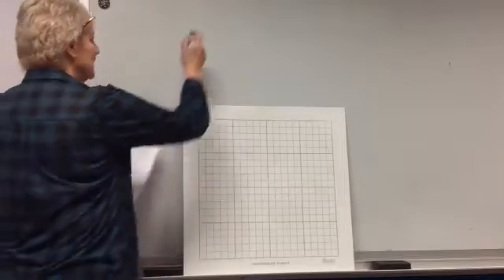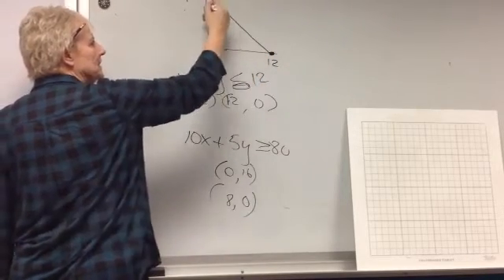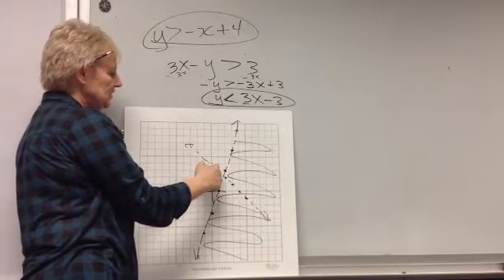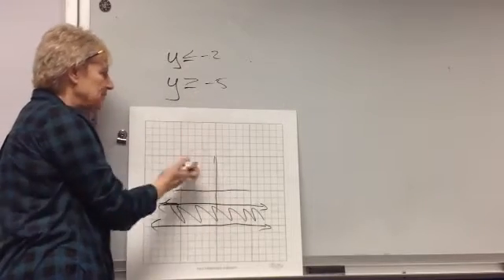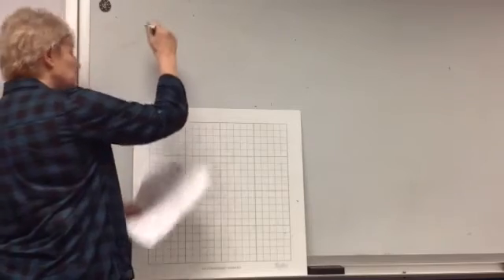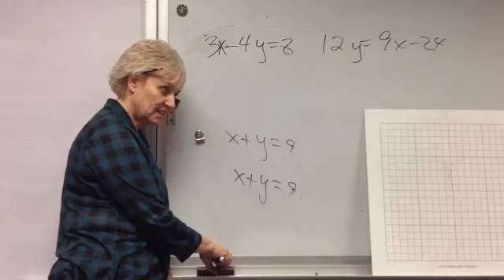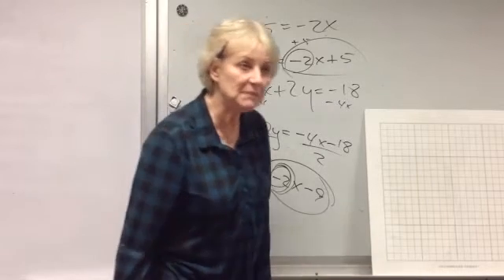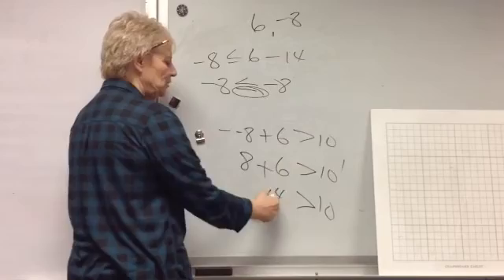Going over select problems on Worksheet 6K